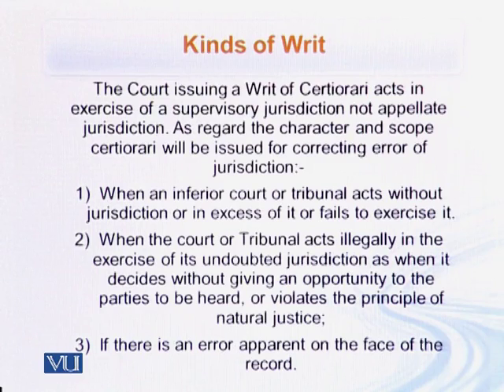MGT621_Topic189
MGT621 - Administrative Law and Accountability
Topic: 189